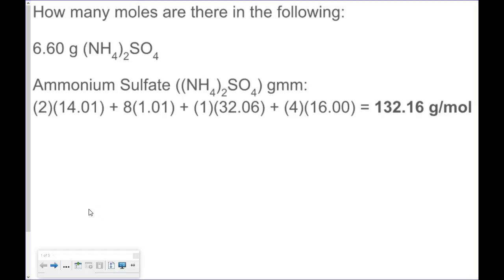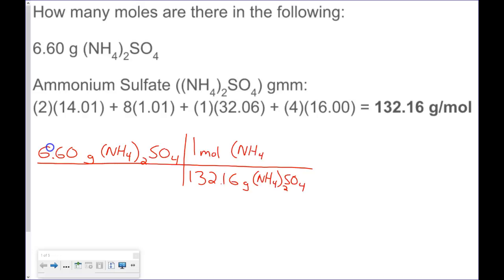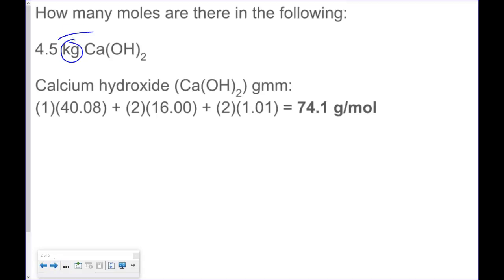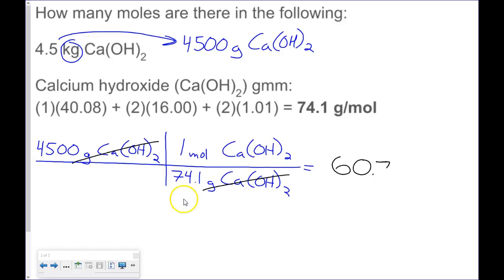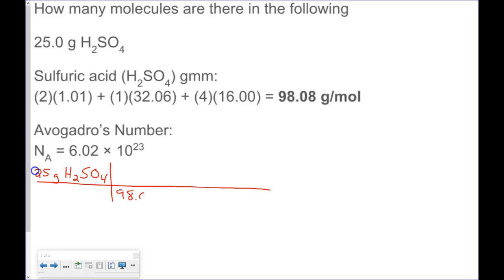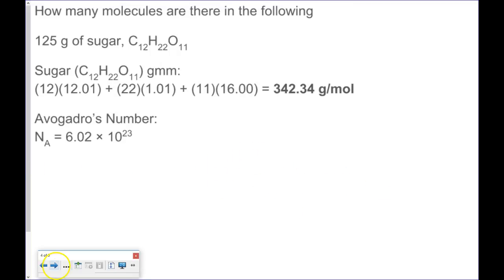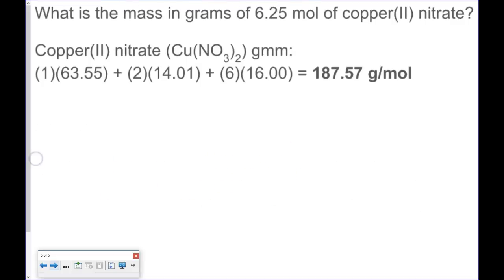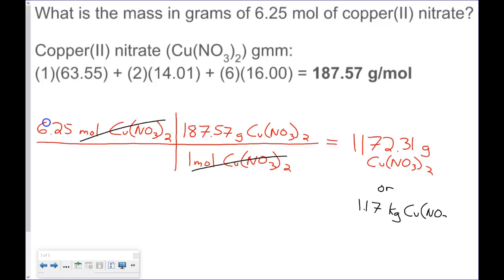Molar Mass & Conversion Problems